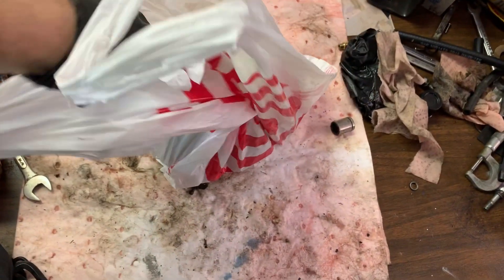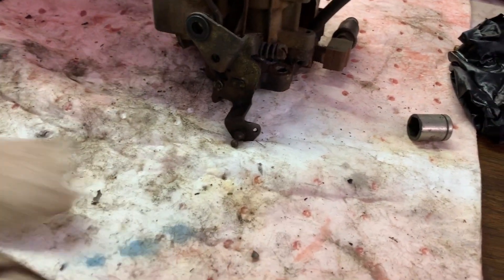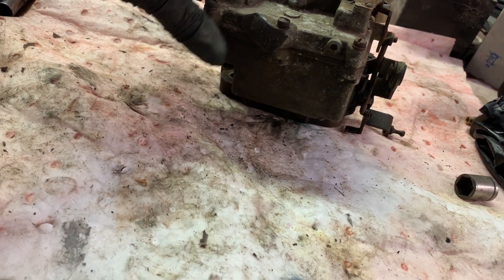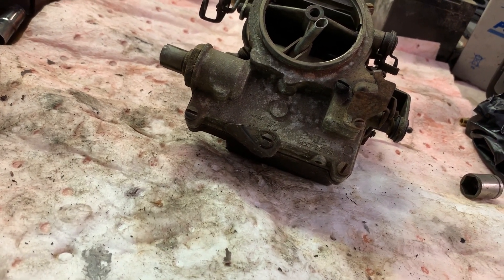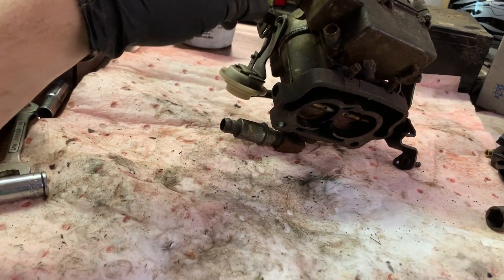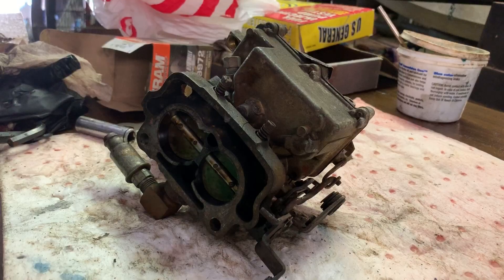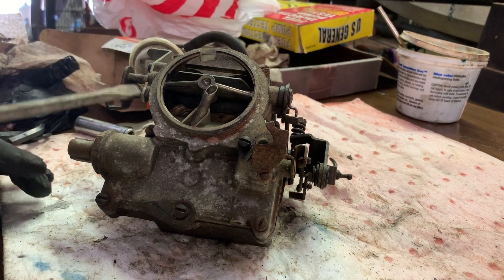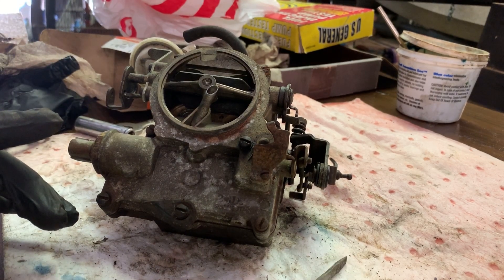Rochester 2 Jet Rebuild Part 1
A friend asked me to rebuild this Rochester 2 jet for him. Let’s tear it apart and get it cleaned up.

Link to Chem-Dip: